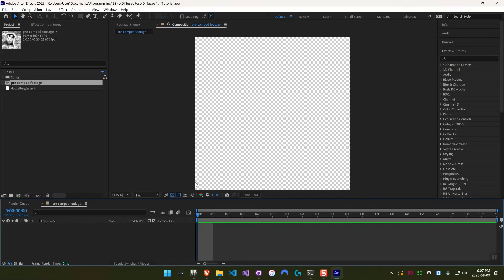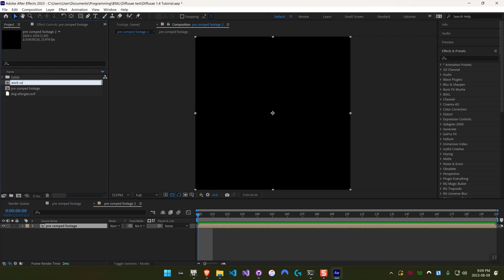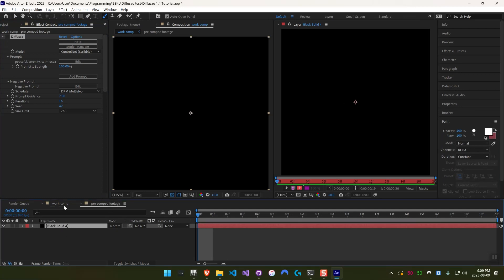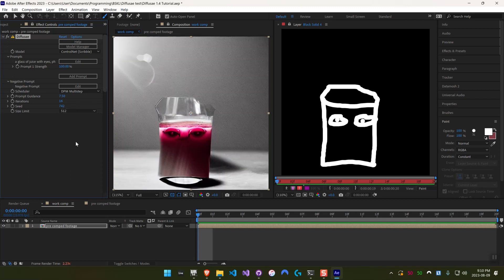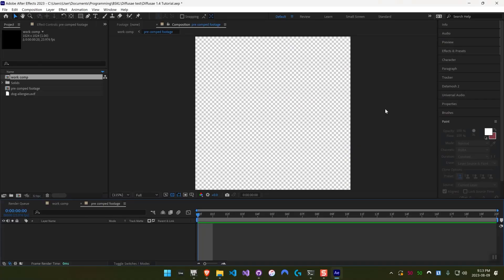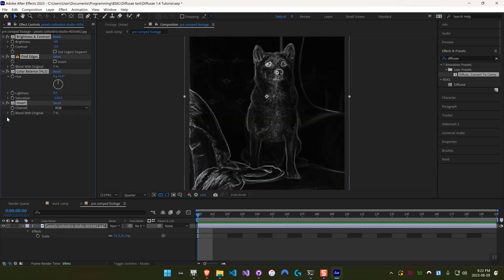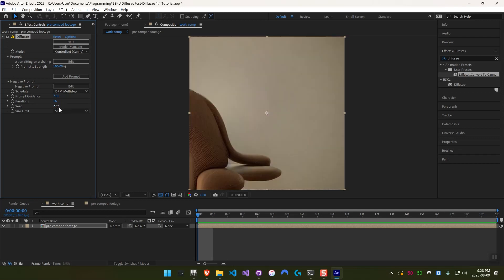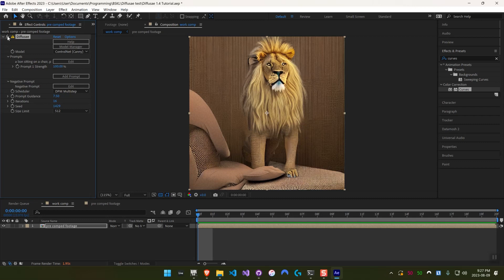Diffusae — ControlNet Tutorial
Learn how to use the new ControlNet models available in Diffusae v1.4.
Diffusae brings Stable Diffusion in Adobe After Effects.

0:00 Introduction
0:48 ControlNet Scribble
3:29 ControlNet Canny
6:40 Outro